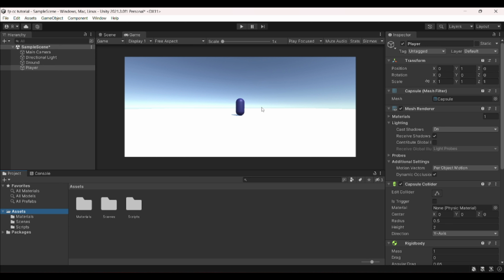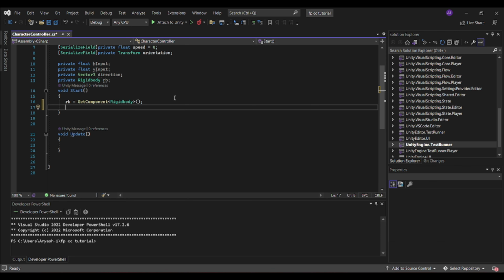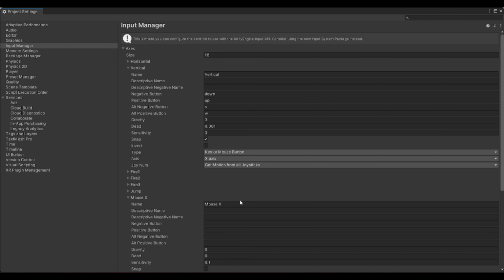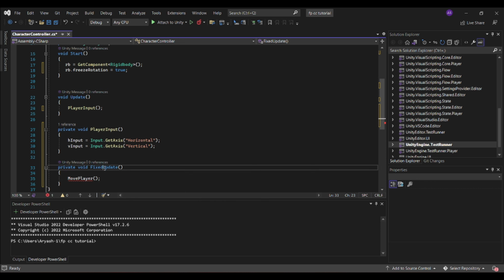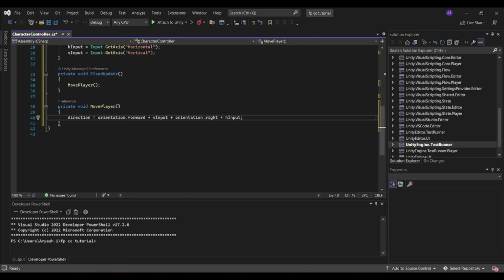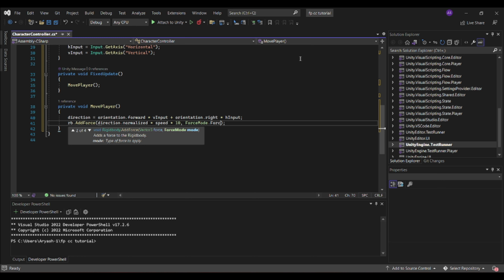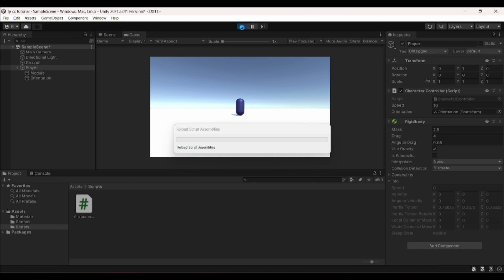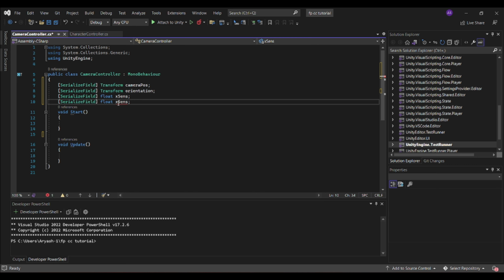First Person Control Ep. 2 | Unity 101 Series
In this video, we’ll be continuing our Unity 101 series for making a First Person character controller. By the end of this video, we’ll have coded basic player movement so that we can add the first person aspect in the next tutorial.

TIMESTAMPS 🕛
0:10 Intro
0:30 Tutorial Starts
1:40 Coding Player Movement
14:55 Testing Code
19:15 Coding Camera Controller